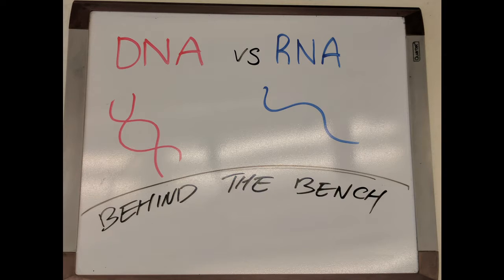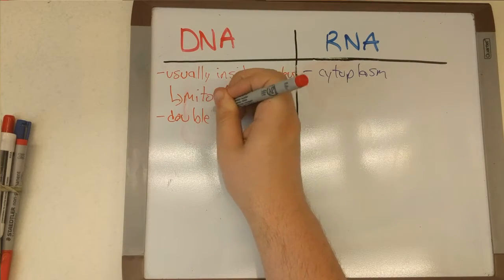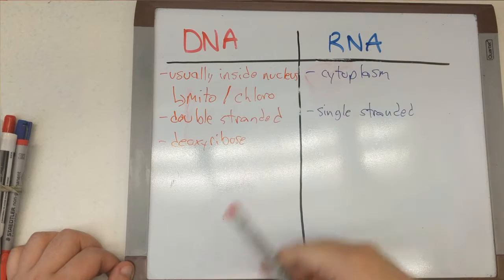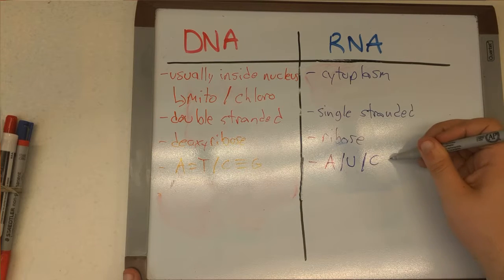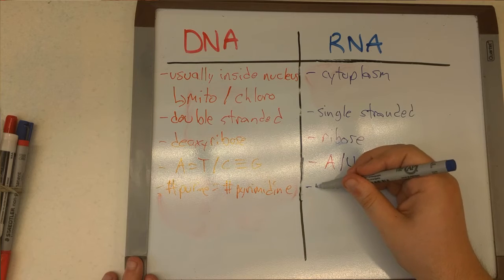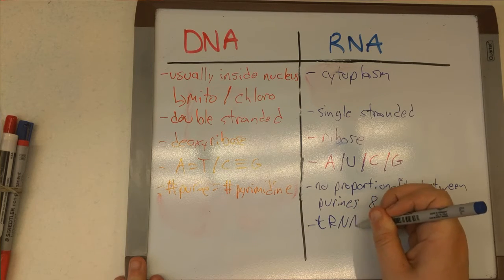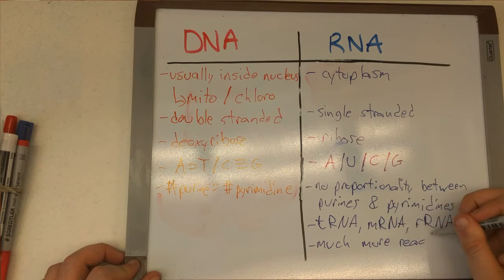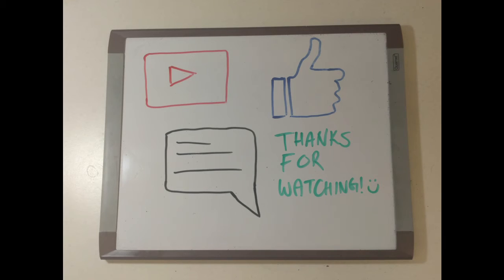Nucleic Acids: DNA vs RNA. Differences discussed.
Here we explain the differences between DNA and RNA!